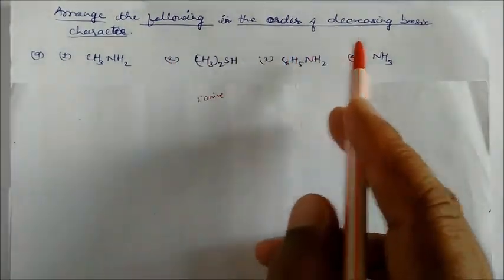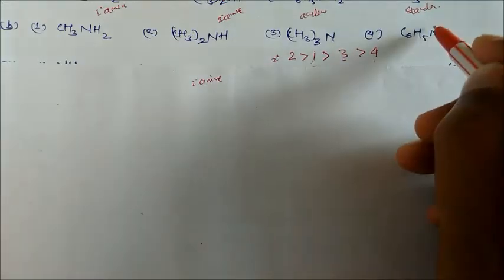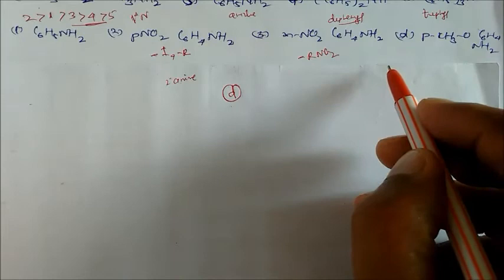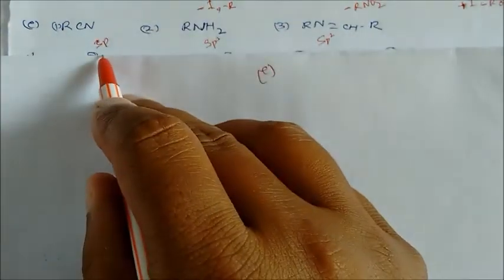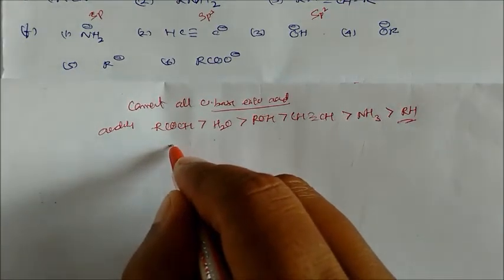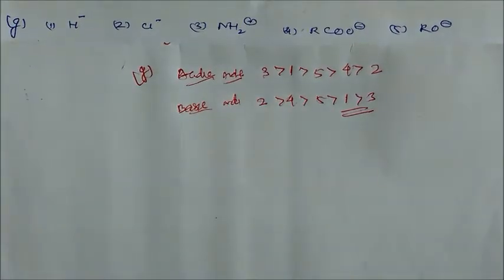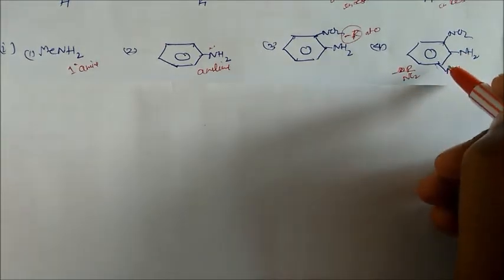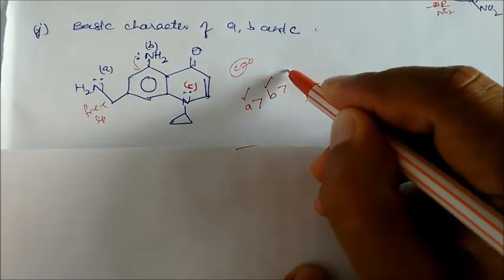Basicity order of Organic Compounds 2: Solved Questions